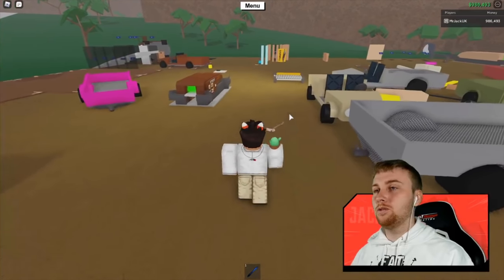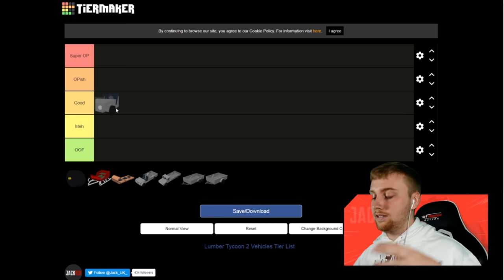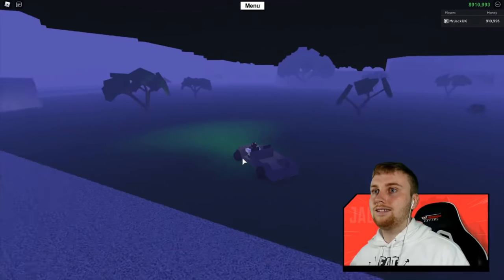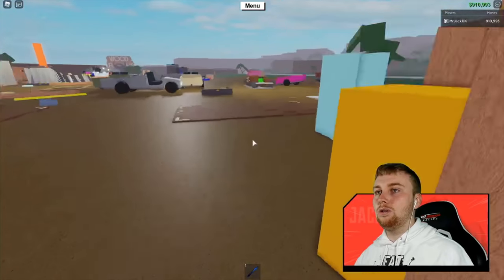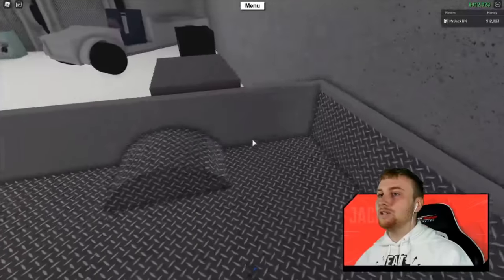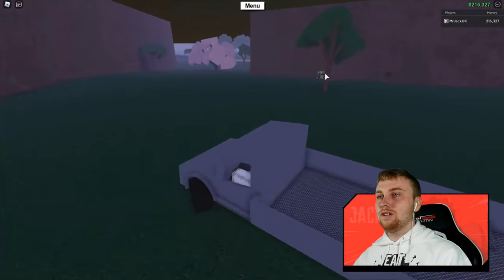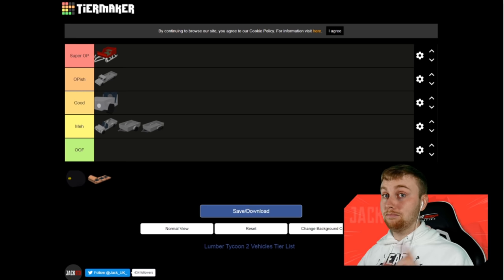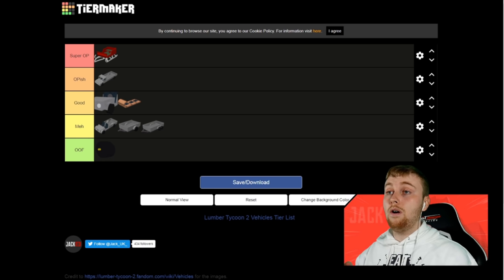I Ranked Every VEHICLE in Lumber Tycoon 2!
We're RANKING every Vehicle in Lumber Tycoon!

Thank you for watching if you could hit that like button to show us some support and that you are enjoying the videos, leave a comment with any questions or suggestions you have! Hope you enjoyed this video and we hope you find other content on our channel that interests you.